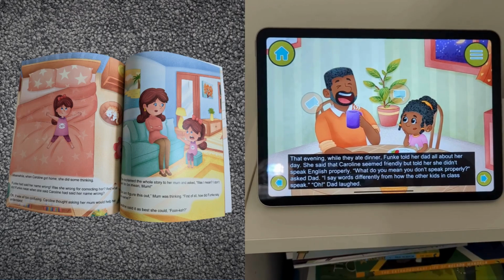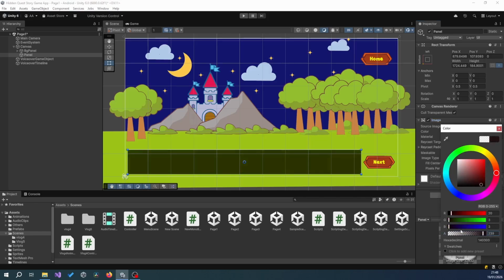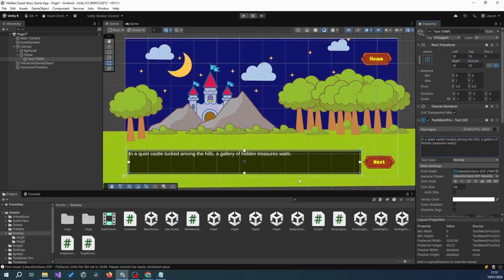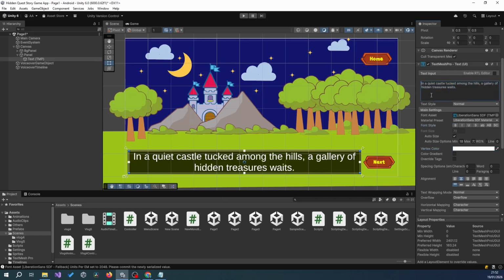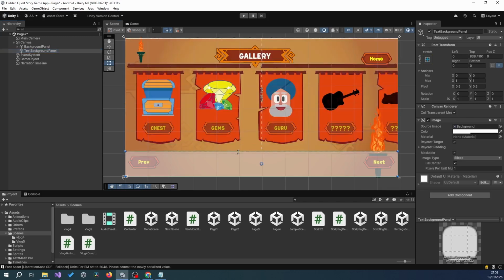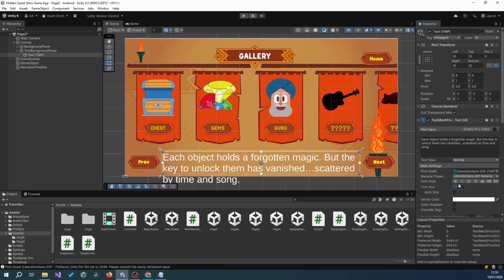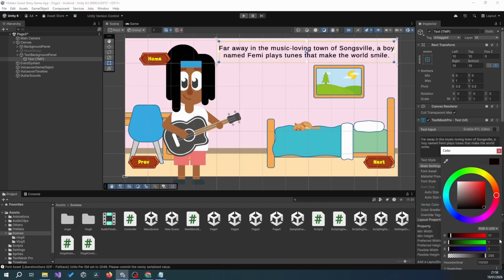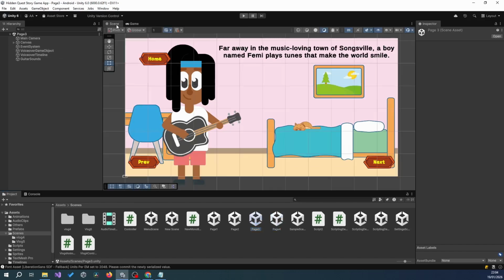How to Add Story Text in Unity | Hidden Quest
Turn your children’s book into an interactive storybook app using Unity

In this tutorial, I’ll show you how to add story text and narratives in Unity using TextMesh Pro, step by step. This video is part of my Repurpose Children’s Books series, where I teach children’s book authors and illustrators how to transform their paperback books into 2D story-based apps — even if you’re new to Unity.

You’ll learn how to:
✅ Use Unity’s UI system for storybook apps
✅ Add readable text using TextMesh Pro (recommended over Legacy Text)
✅ Create text background panels for better readability
✅ Position and anchor text for different page layouts
✅ Use auto-sizing to avoid text cut-offs on different screen sizes
✅ Style text with font size, alignment, spacing, and color
✅ Use TextMesh Pro tags (bold, colour) for storytelling

This lesson focuses on adding narrative text to each page of a children’s story app, making sure it looks good, stays readable, and doesn’t interfere with navigation buttons or artwork.

Who this is for:
Children’s book authors, illustrators, self-publishers, and educators who want to repurpose their books into interactive apps without needing advanced coding skills.

👉 If your text layout stays consistent across pages, you can save time by turning it into a prefab. Check the link above to learn more about Unity Prefabs for storybook apps.

📘 Ready to create your own story-based app?
Grab my free guide:
👉 The Children’s Book Creator’s Blueprint to Story-Based Game Apps